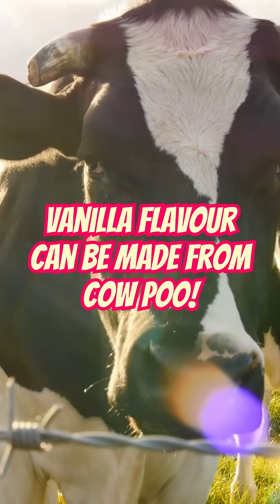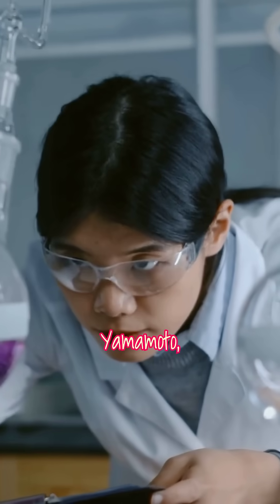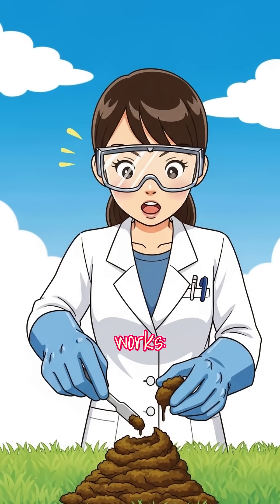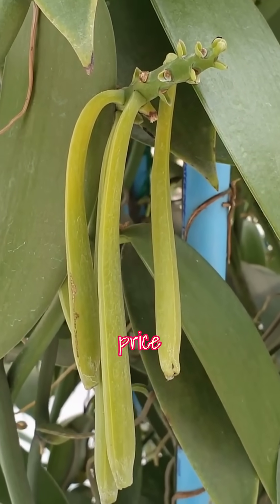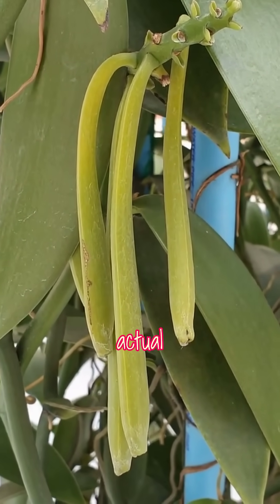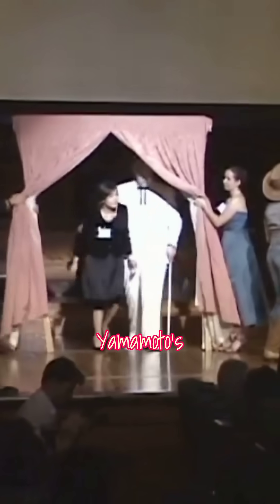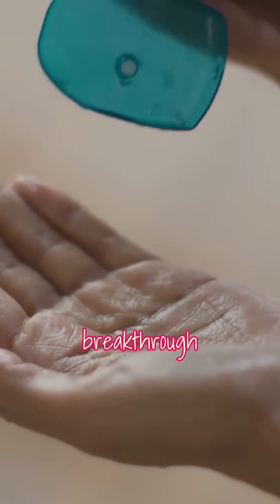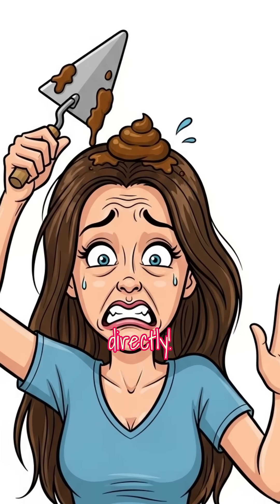Vanilla Flavour Can Be Made From Cow Poo!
Scientists actually made vanillin from cow poo - and won an Ig Nobel Prize for it! 💩🍦

Japanese researcher Mayu Yamamoto discovered that cow manure can be processed to create vanillin, the same chemical that gives vanilla its scent.